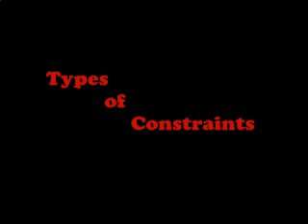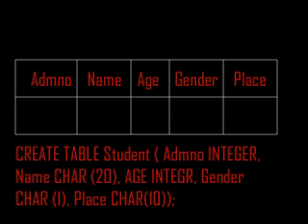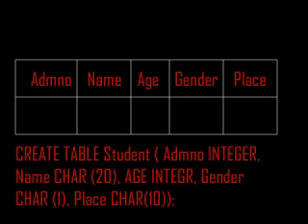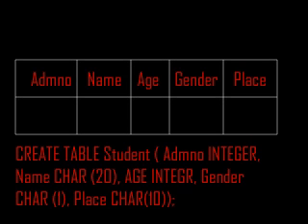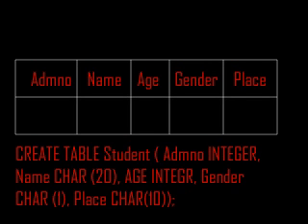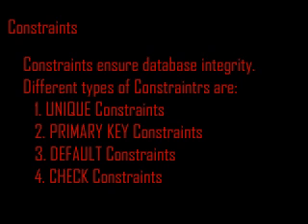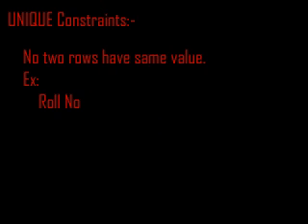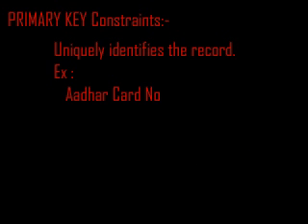class 12 SQL Types of Constraints